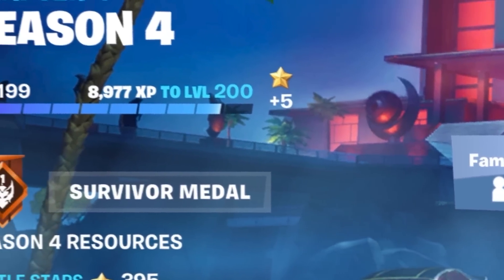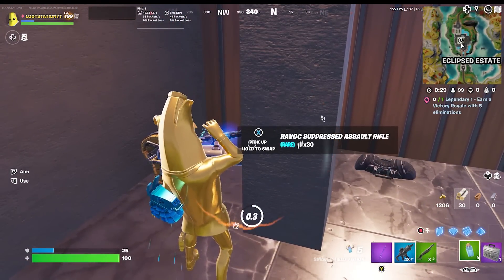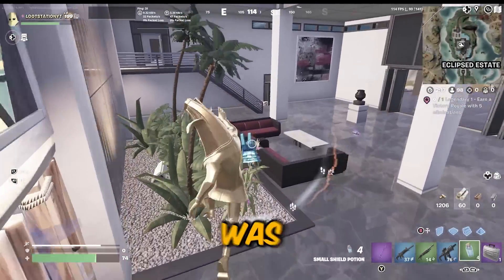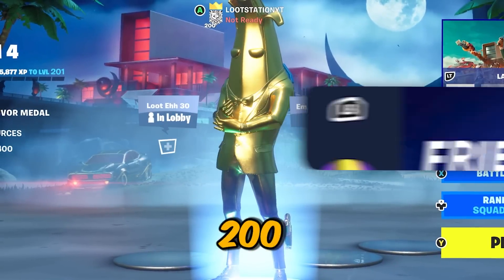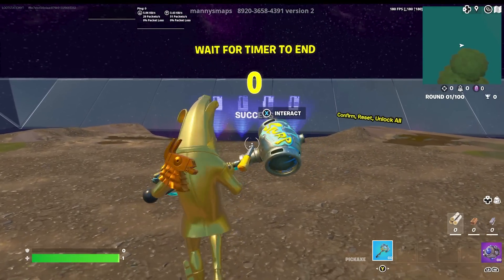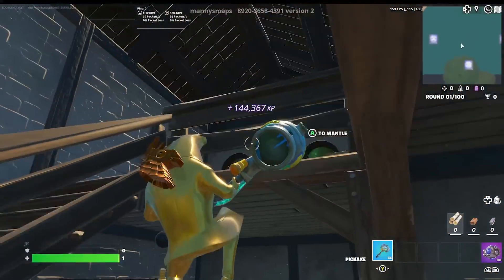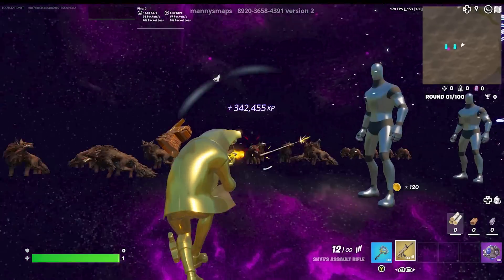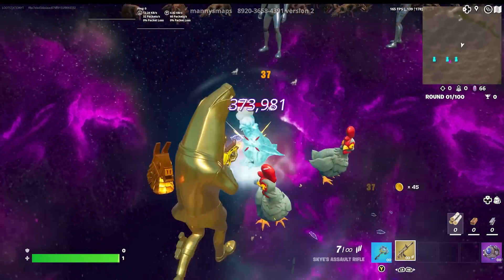How To Get To Level 200 Insanely Fast in Fortnite Season 4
I Just Unlocked Level 200 in Fortnite Season 4! How To Level Up insanely fast in Fortnite Chapter 4 Season 4 Easy Unlimited XP Glitch To Reach level 200 and unlock all battle pass rewards TODAY!

▶ Use Code LOOTYT in the Fortnite item shop to support me and my grind!